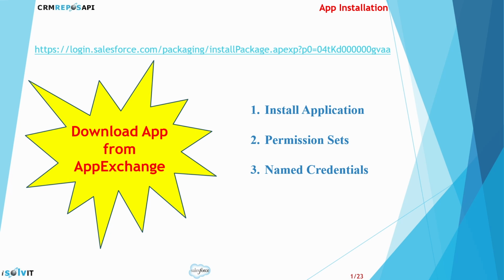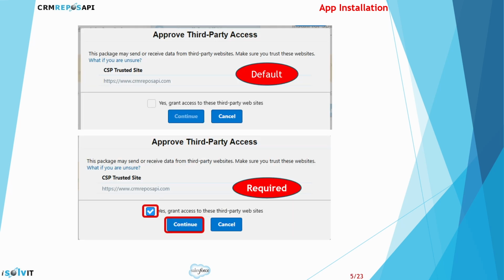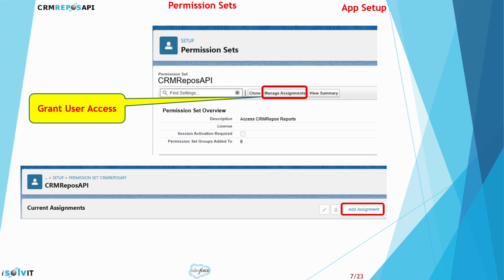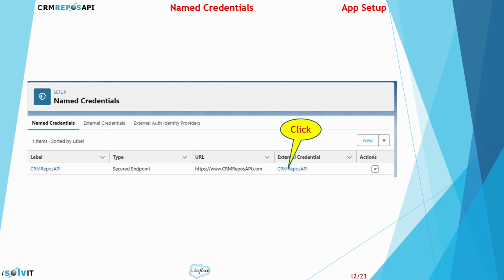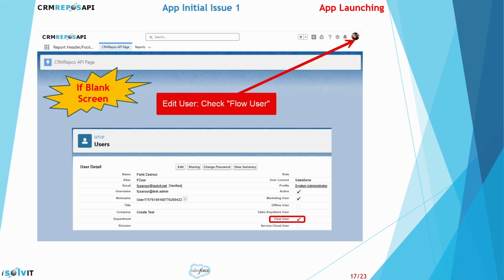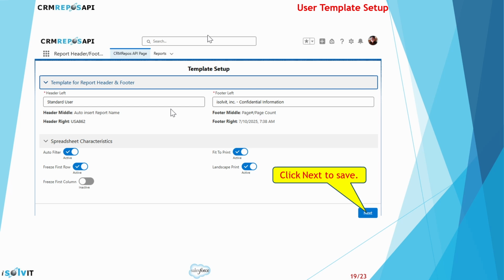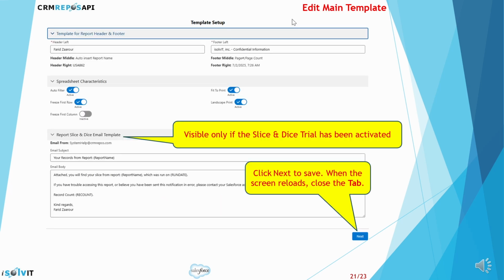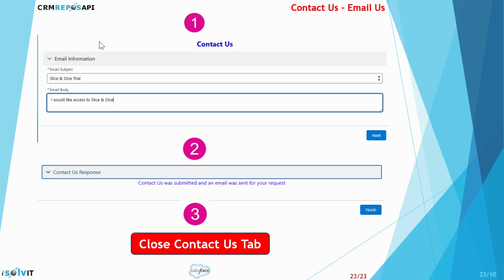06 - CRMReposAPI – Installation & Setup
This video walks you through the complete installation and configuration of CRMReposAPI, from AppExchange install to Salesforce org connection.
Designed for Salesforce Admins and IT teams, this guide ensures your org is properly configured to use CRMReposAPI as both an application and an API platform for compliant report processing.
• Installing CRMReposAPI from Salesforce AppExchange
• Granting Permission Sets to users
• Connecting your Salesforce Org securely
• Configuring Named Credentials & Authorization Headers
• Understanding required vs recommended installation options
• Resolving common first-launch issues
• Completing initial registration and template setup
Why This Matters
Correct installation ensures:
• Secure API authentication
• Proper Flow and REST callouts
• Access to headers, footers, encryption, and Slice & Dice features
• A clean start for compliance-ready reporting
CRMReposAPI works visually for admins and programmatically via APIs for automation — all without Apex-heavy development.